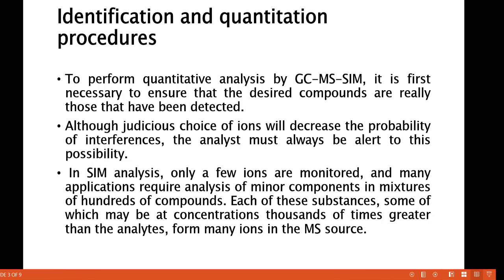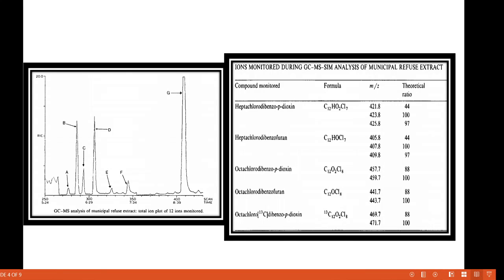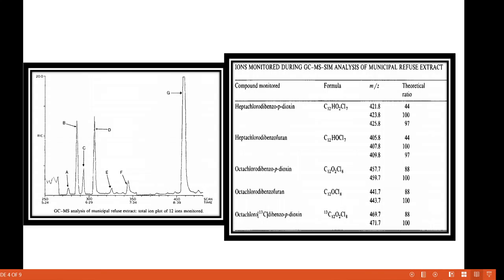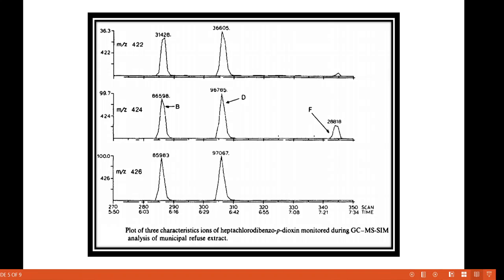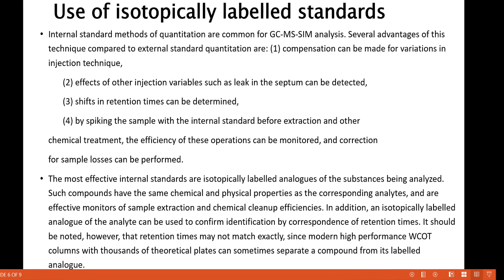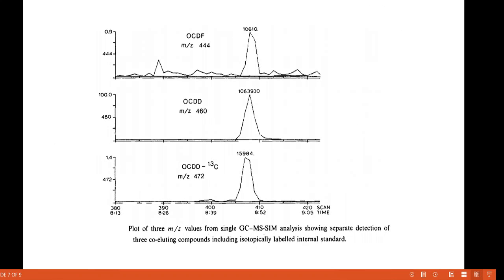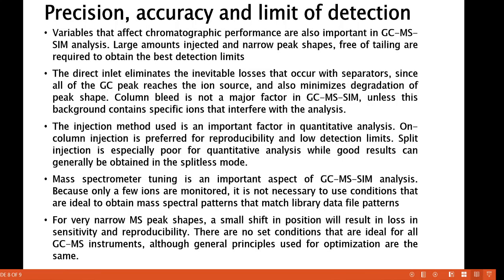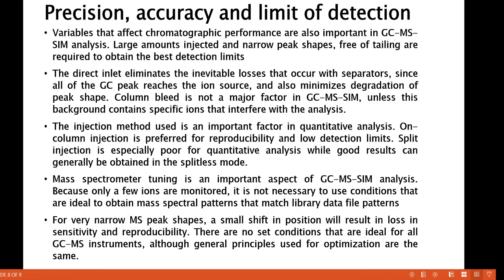M.Sc. II ( Analytical Chemistry)CHA-392 I Sem –III ISection –I I Mrs P.S.Patil. I Lecture -21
Lecture- 21
Chapter -4 Gas Chromatography-Mass Spectrometry (GC-MS)
Topic : : Identification and quantitation procedures.